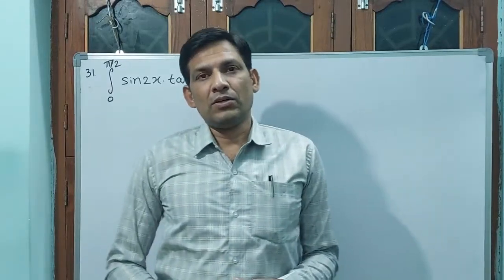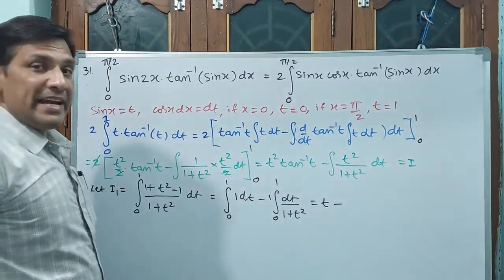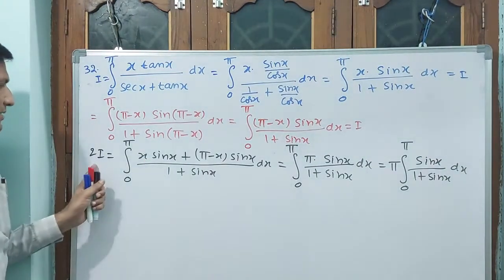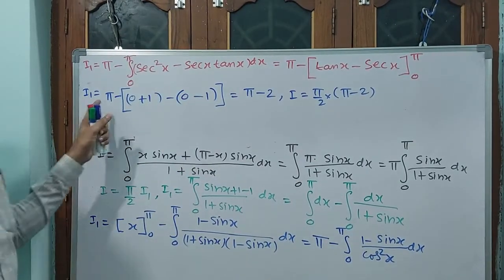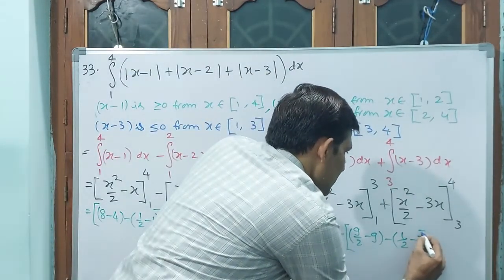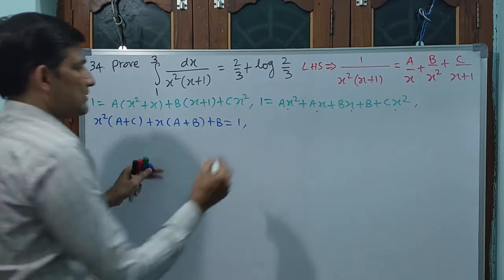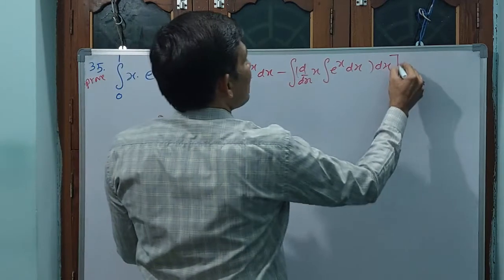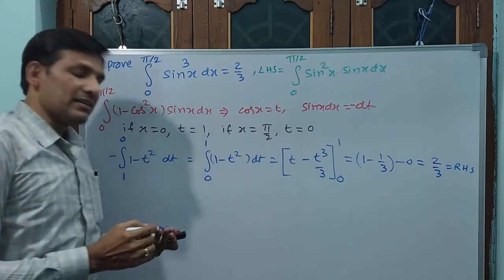INTEGRALS NCERT XII 7 12 G ENGLISH